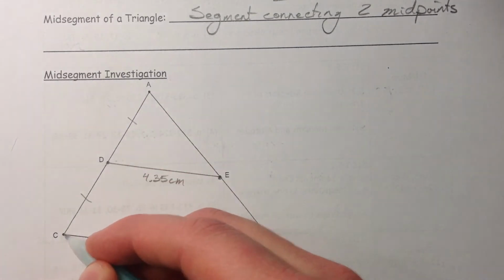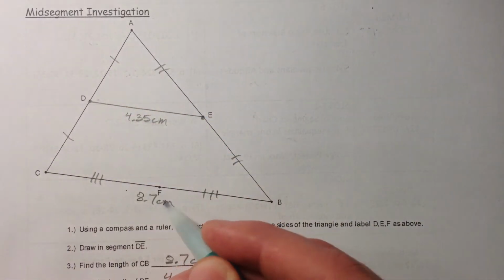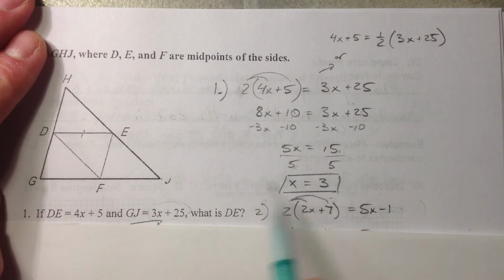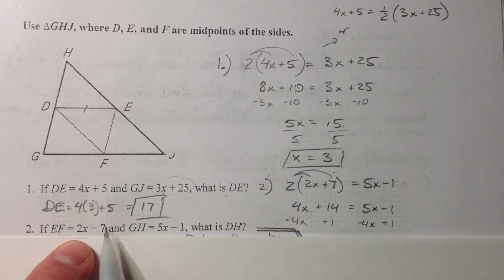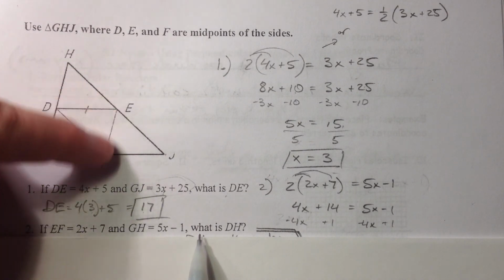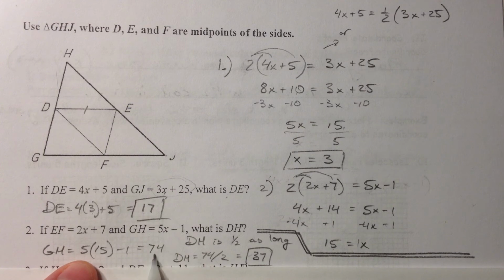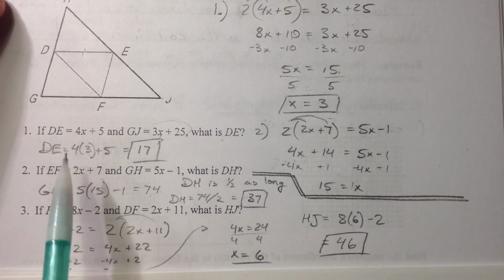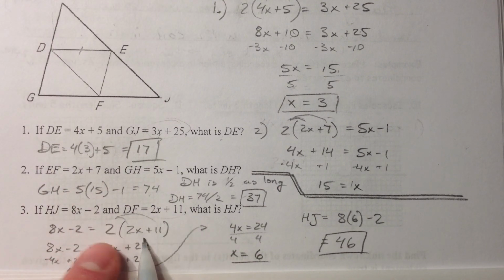5 1 Midsegment Theorem